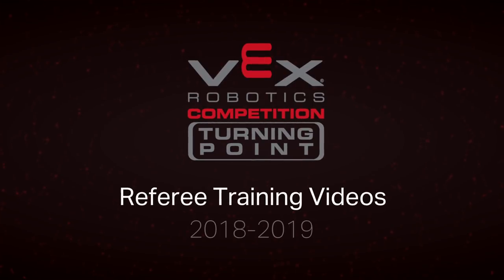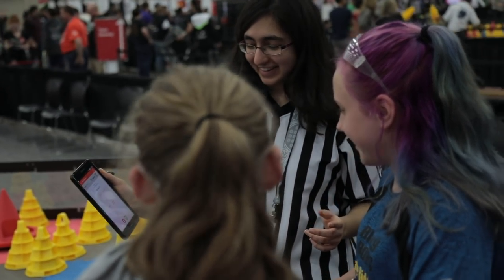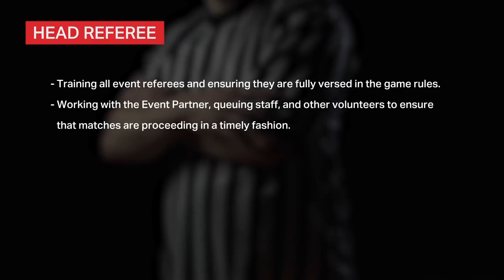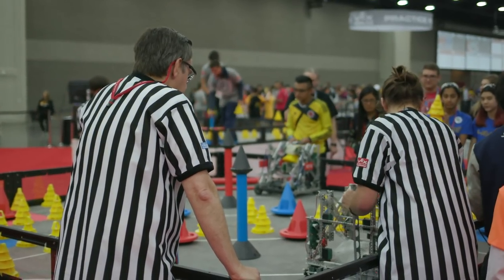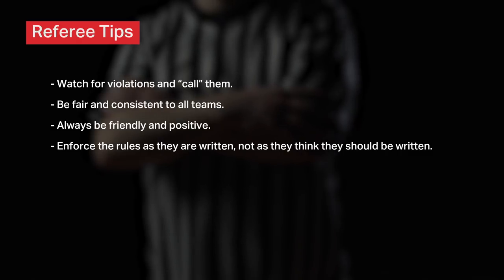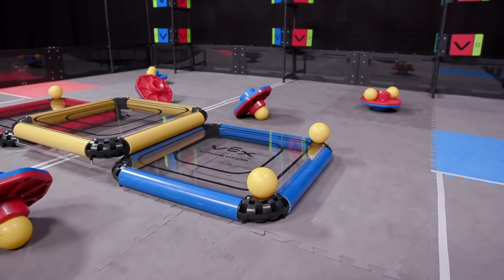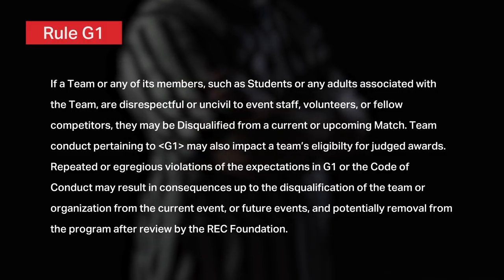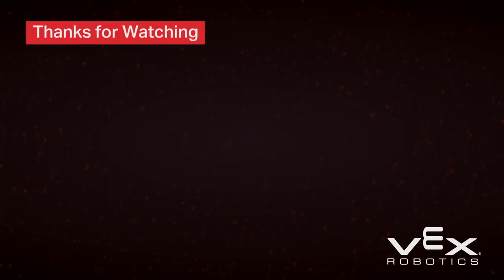VRC Turning Point Referee Training Chapter 1: Referee Position Overview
Watch the VRC Referee Training series to learn more about Turning Point, or to prepare to referee official matches. Chapter 1 discusses what it takes to be a VRC Referee, and its key roles.